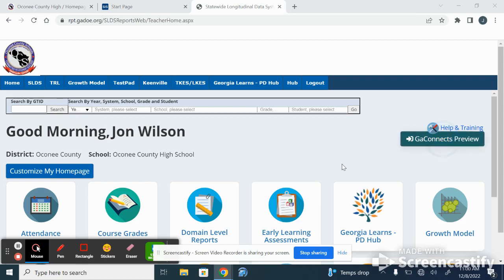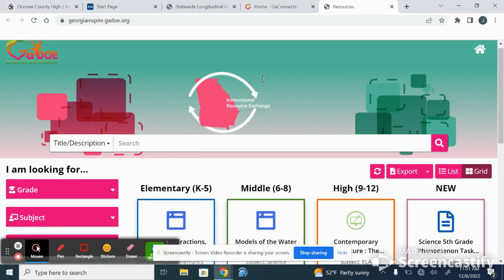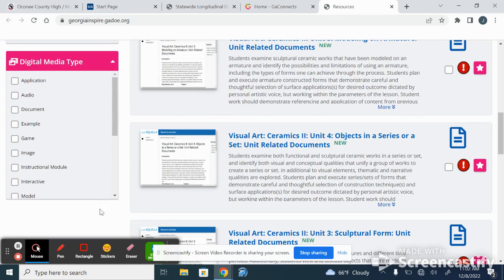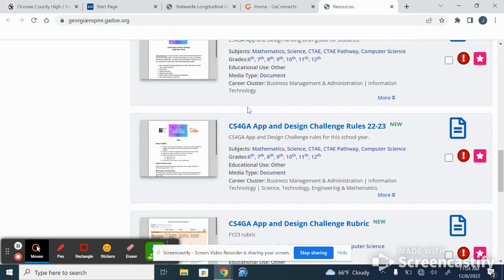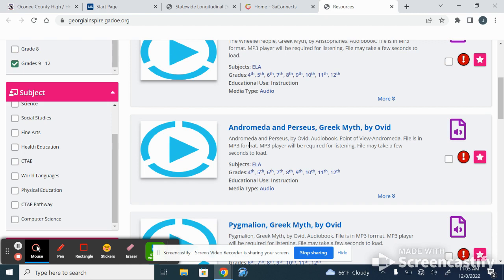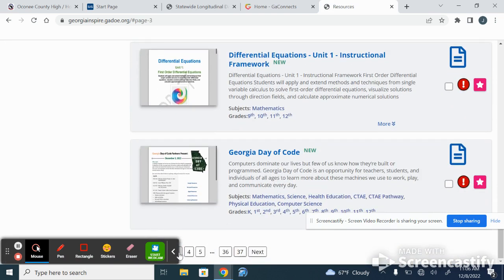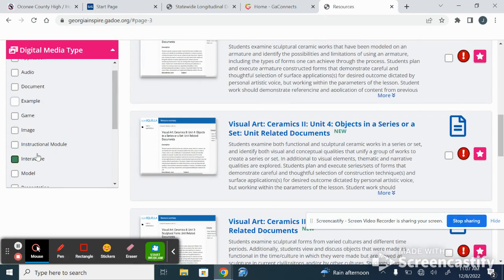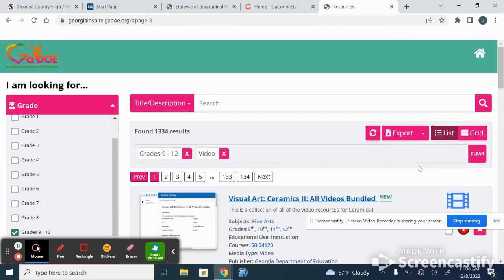Tech Tip of the Week-GA Connects Instructional Resources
OCHS Tech Tip of the Week-GA Connects Instructional Resources